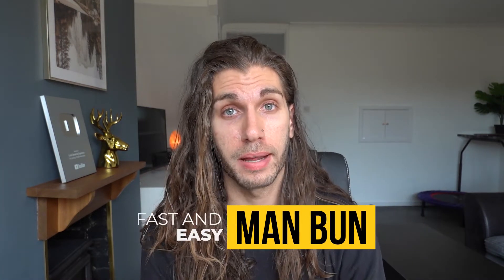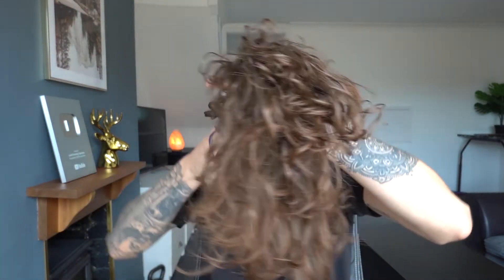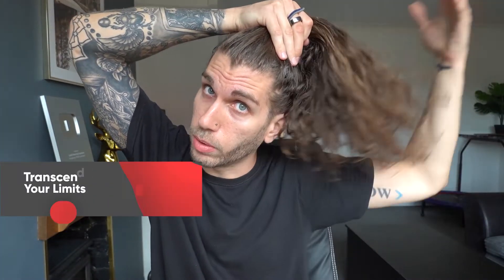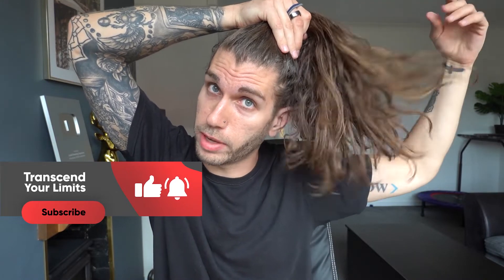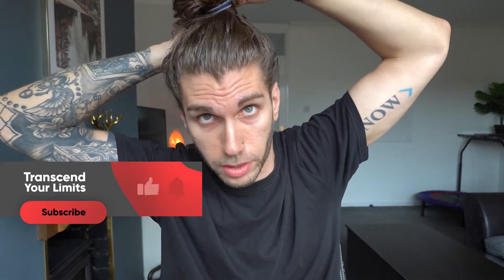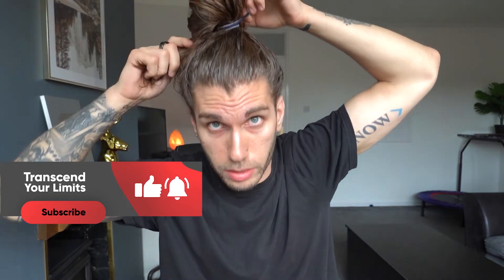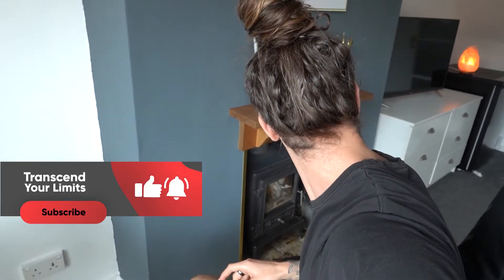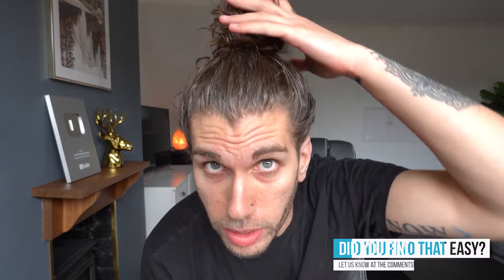The EASIEST Way To Make A Man Ban (Fastest, Most Reliable, No Knots)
🔥 How I Earn Passive Income Doing What I LOVE While Travelling The World (FREE VIDEO Training) 🔥 Raise Your Vibes & Attract Anything You Want: Watch My FREE Video Training And 3 Step Process

✨ To make a really good man bun, you need to tie enough of the hair up so that it doesn’t fall around and fall out, BUT you also need to make it look messy enough to be stylish. This is actually harder than it sounds but this particular man bun style I’ve developed solves that problem. It’s easier to do than most other man buns but it LOOKs like you’ve spent longer doing your hair. Pretty cool, right?

If you’re interested in my other hair videos, I actually made a bunch of them, just go and check my channel and search for ‘hair’.

0:00 Intro
0:47 What most people MISS while bunning their hair
1:36 The tricky part of the bun (CRITICAL)
2:24 Summary and warning

✅ FREE VIDEO TRAINING: Watch our free video training on how to raise your vibrations and frequency

FOLLOW ME (OR FAIL) ❤️

🔥 PODCAST - Search ‘TranscendYourLimits’

I’m Stef, the creator of TranscendYourLimits.com and I’m a nomadic plant based biohacker. I love personal development, motivation, and self growth. But I mainly care about helping people reach their potential, and inspiring people. I now focus on reaching as many people as I can, and having an impact on them even if it’s just to help them improve their sleep, get motivated, start a business or travel more.

I’m a big believer that everyone should follow their HEART and do what they love doing. Even if it’s scary at first. That’s what I’ve done, and I’ve created a life I’m truly proud of, and really enjoy living. Hopefully, my videos will inspire you to do the same, and to pursue your goals, dreams and ambitions.

This channel is all about biohacking, personal development, motivation, veganism, plant based living, lifehacking, life advice, life tips, and things like that. I have a few channels, so if you want more content, check out my links!

I really do try and reply to all my comments eventually so please, if you have a question I might even make a video response to you, if you leave a comment. Or just say hi!